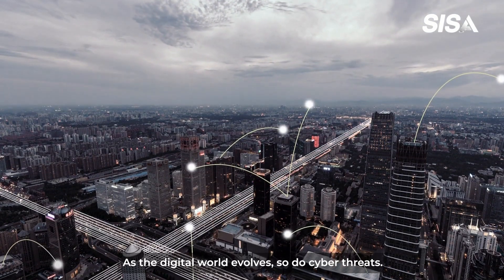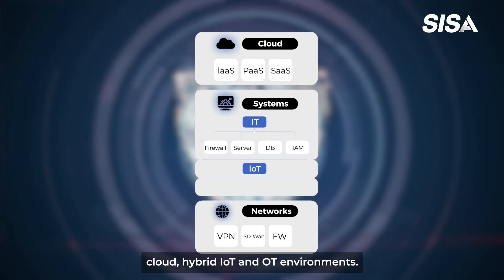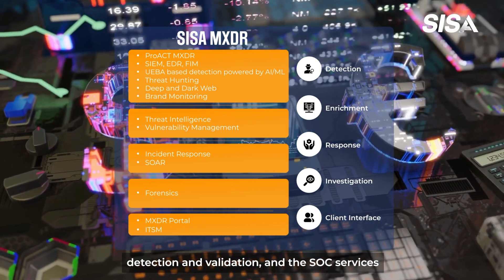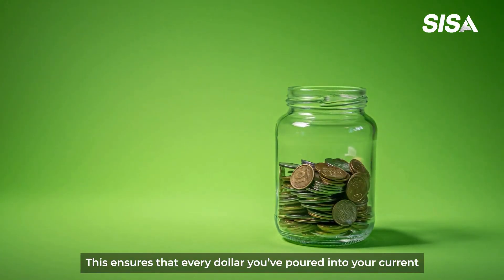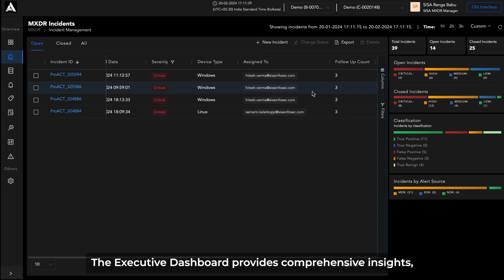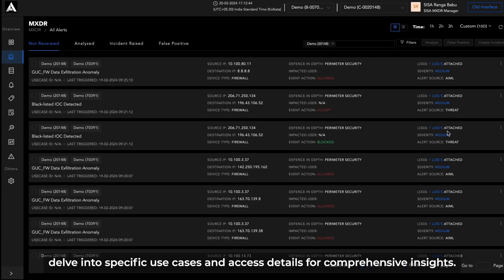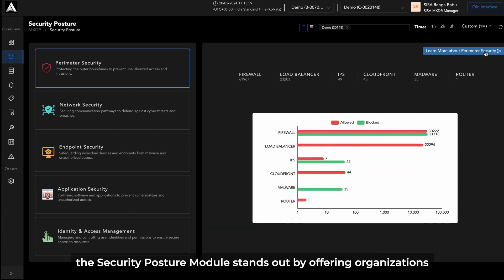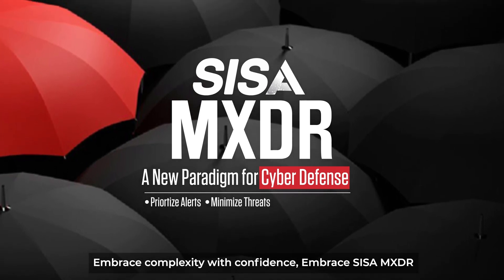MXDR - A New Paradigm for Cyber Defense.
As cyber threats grow more sophisticated, the traditional defense mechanisms falter under the weight of alert fatigue and integration challenges. Managed Extended Detection and Respons (MXDR) stands out as a comprehensive approach, It's an in-depth look into how MXDR is transforming threat detection and response, fostering better interoperability, and weaving a tighter, more integrated security net. Keen to flip challenges into wins? Check out our whitepaper: MXDR - A New Paradigm for Cyber Defense.